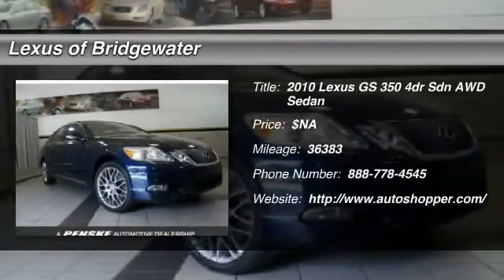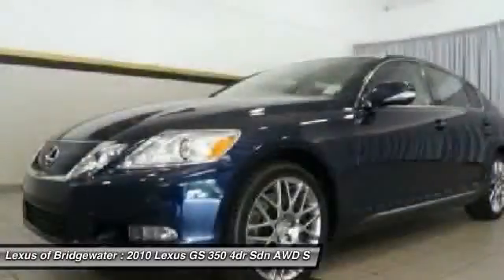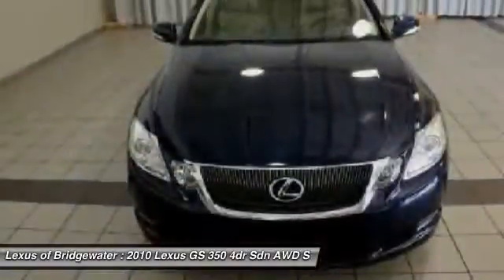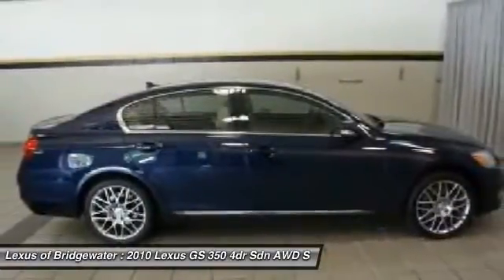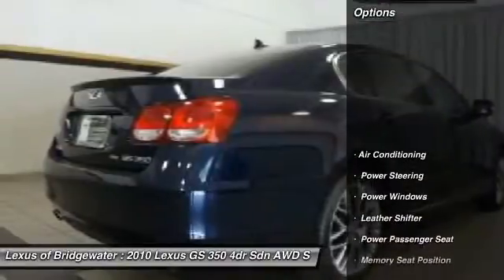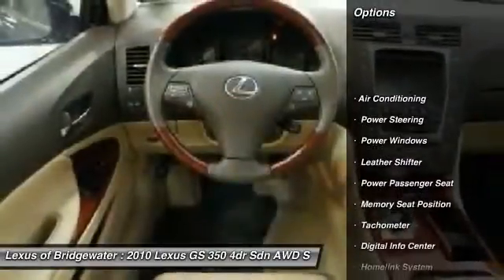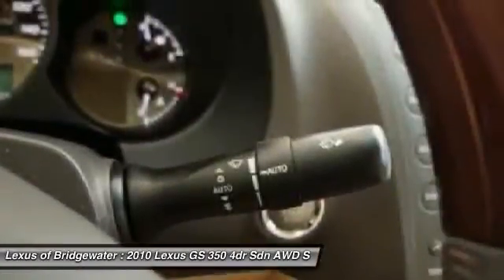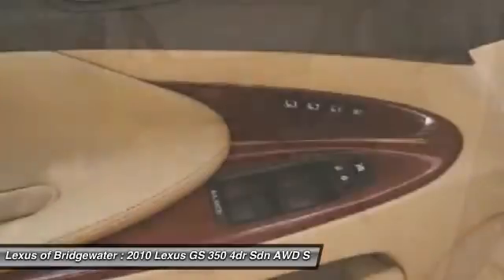2010 Lexus GS 350 4dr Sdn AWD Sedan Bridgewater NJ 08807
2010 Lexus GS 350 4dr Sdn AWD Sedan